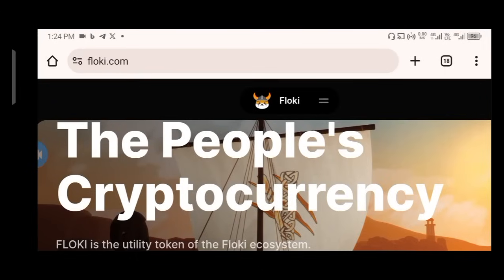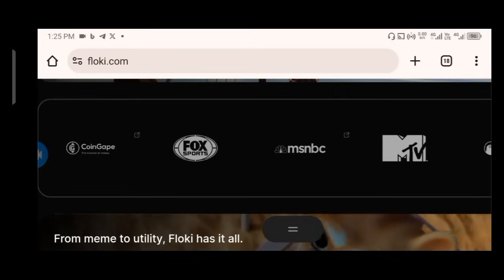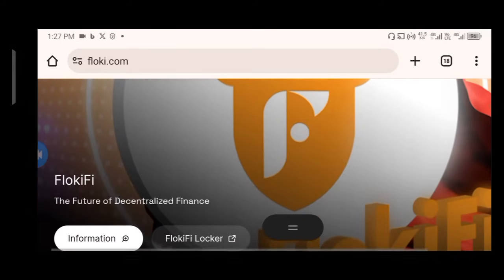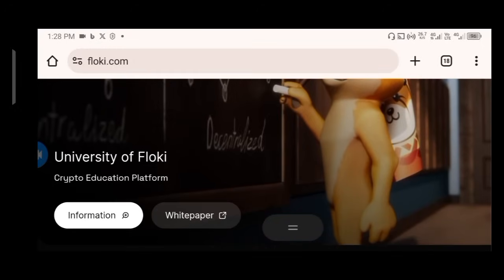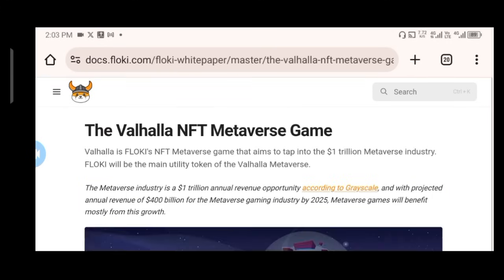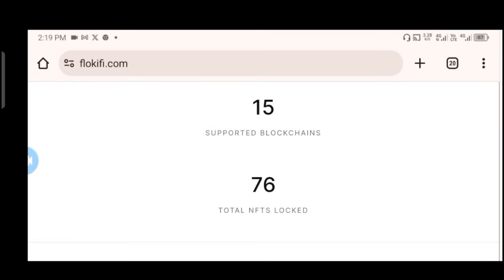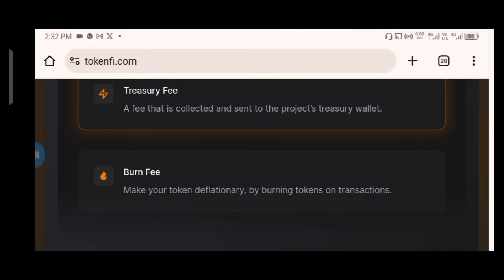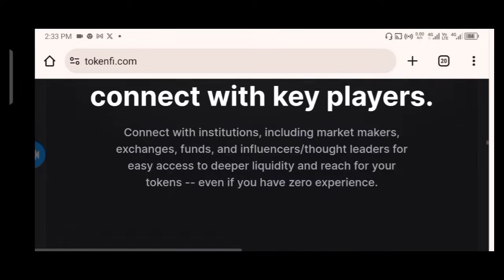FLOKI - Goodbye PEPE, your opponent is coming! CryptoAdvance